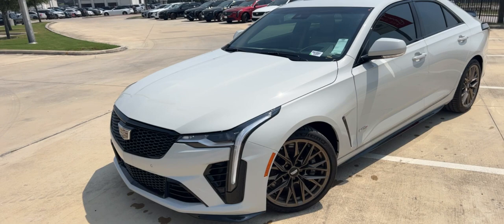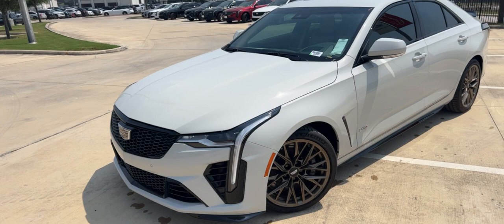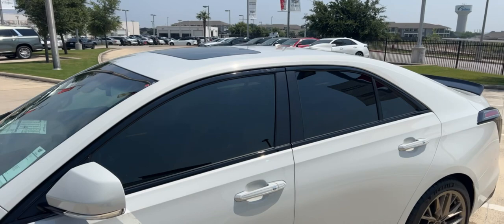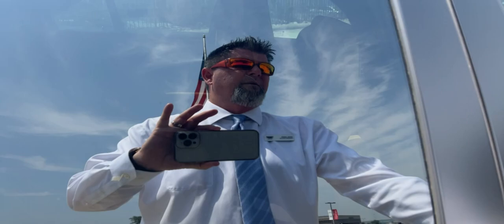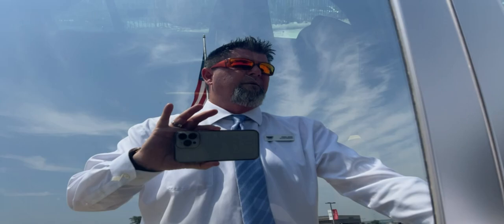23 CT4 Blackwing Kevin James Cavender Cadillac